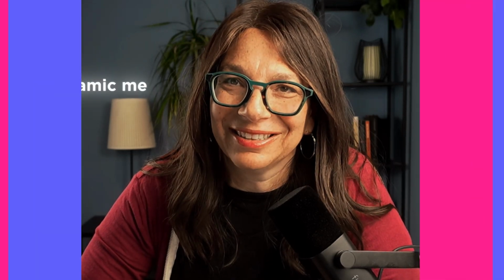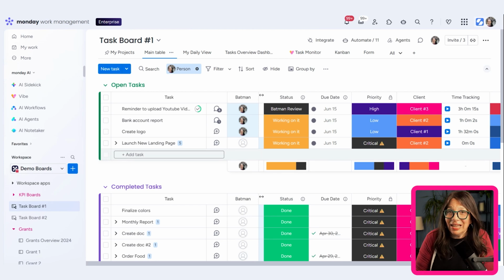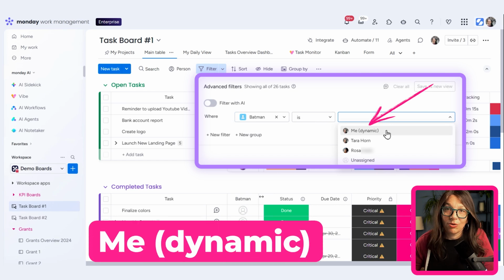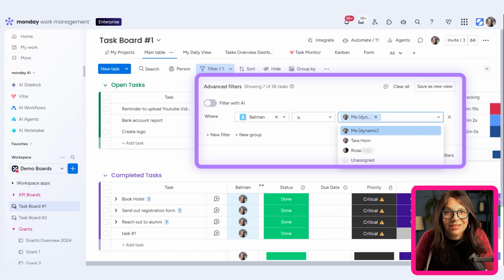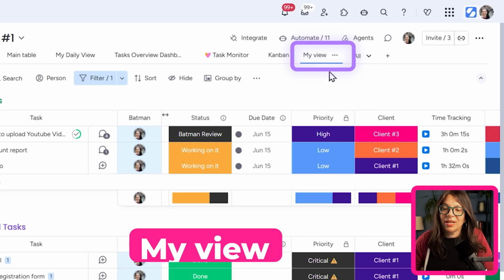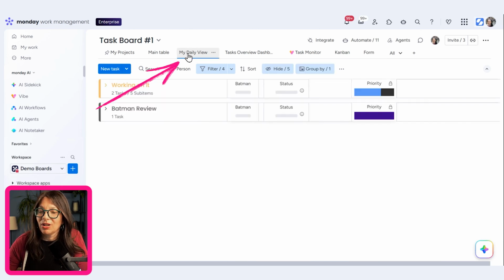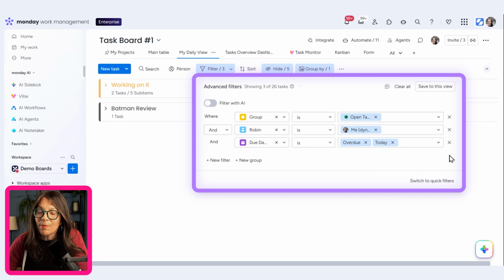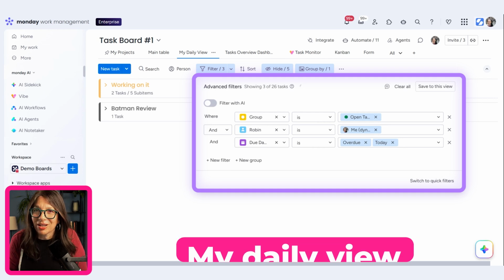Is Your monday.com Board Too Busy? Try This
Opening a busy monday.com board and seeing everyone's tasks can be overwhelming —especially for new users. | 🔴 Need help with monday.com?

In this video, I show you how to use monday.com's  "Dynamic Me" filter so every team member automatically sees only the tasks assigned to them. You'll also learn how to save the filter as a custom view and create a simple "My Daily View" to stay focused on what's due today.

If you're setting up monday.com for your team, this is one of the easiest improvements you can make to help people stay organized and reduce distractions.

What you'll learn:

✅ How to use the Dynamic Me filter
✅ Show each user only their assigned tasks
✅ Save your filters as a custom view
✅ Create a "My Daily View" for today's work
✅ Help your team focus on what matters most

⏱️ Chapters

00:00 Why new users get overwhelmed
00:51 Filter a board by assignee
01:29 Use the Dynamic Me filter
02:18 Save your filter as a custom view
03:09 Build a "My Daily View"
04:06 Final tips

*FREE RESOURCES*

💪 Let’s Chat: Book a free 30-minute consultation to discuss your needs and get personalized support.

*RELATED SEARCHES*